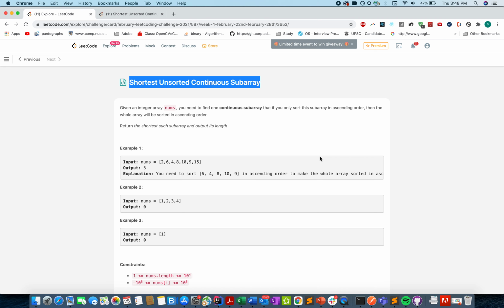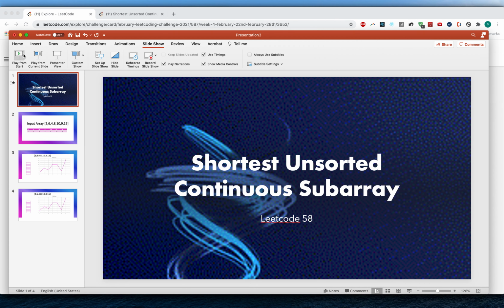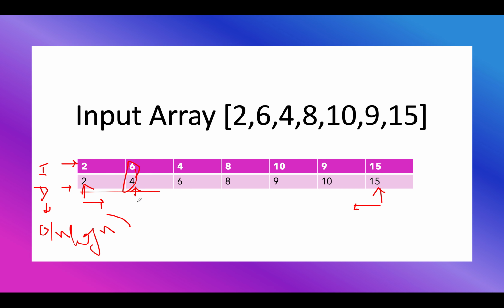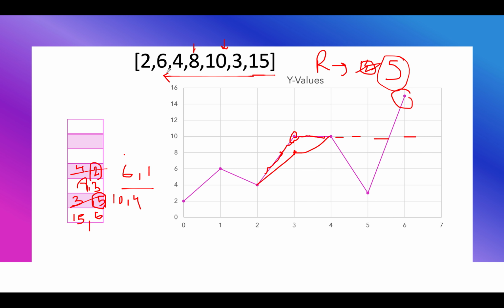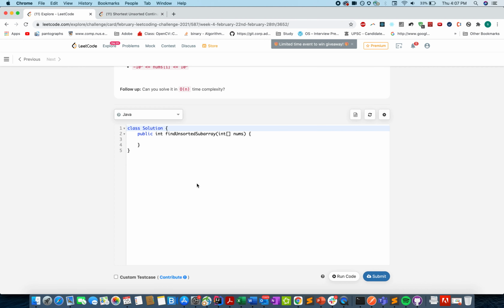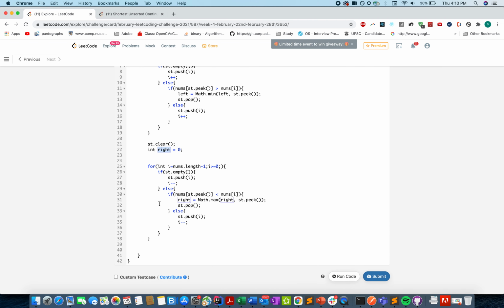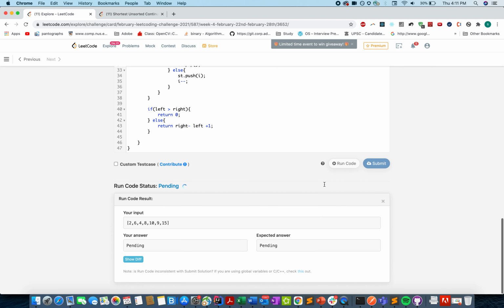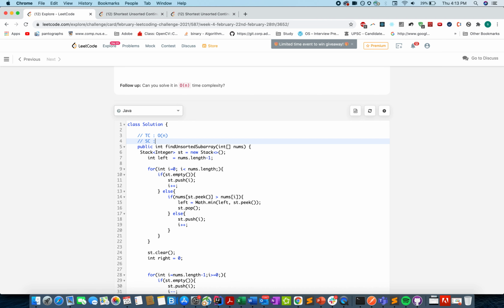Shortest Unsorted Continuous Subarray | Leeetcode 581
1) 0:00 Explaining the problem out loud
2) 1:10 Algorithm walkthrough
3) 9:15 Coding it up
4) 15:00 Time complexity

SC: O(n)